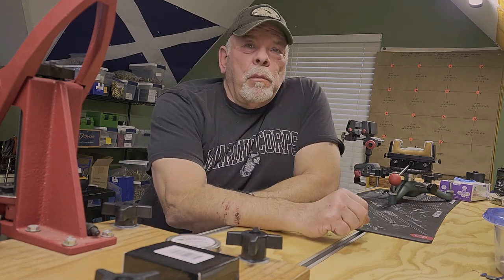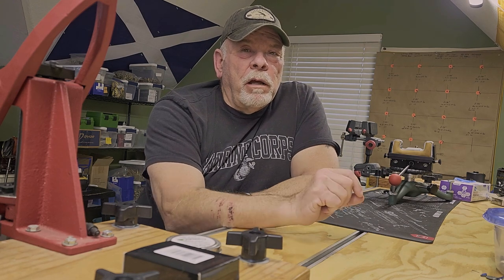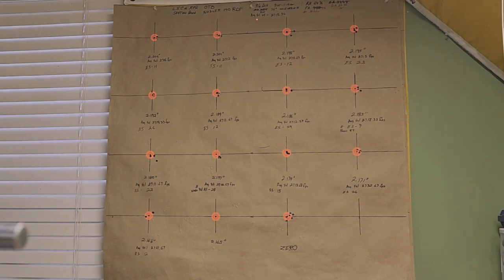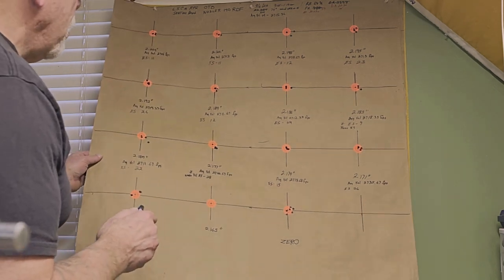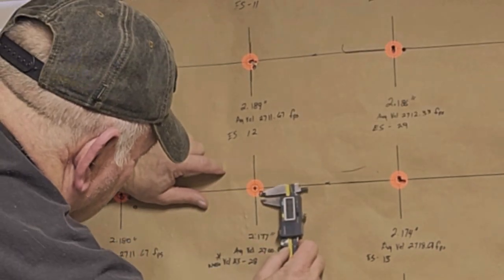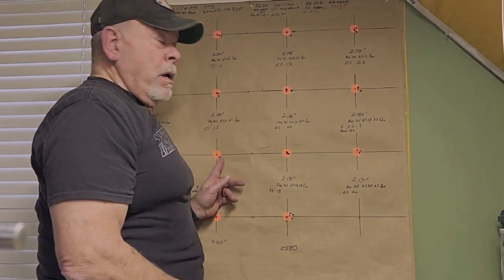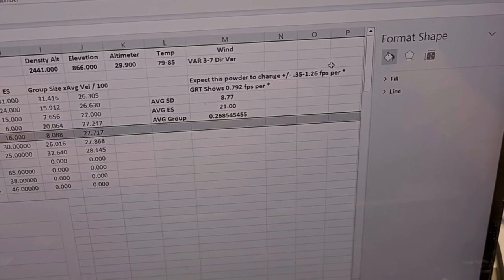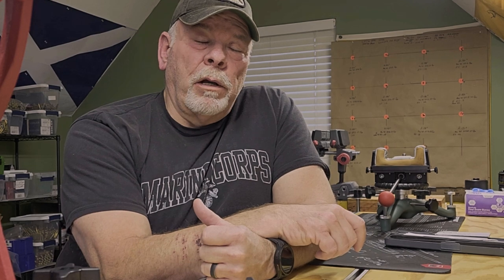RPR 6 5 Creedmoor Load Development & Accurizing Part 2 - Seating Depth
6.5 Creedmoor Load Development and Accurizing my Ruger Precision Rifle. In part 2 of this series, we'll take a look at how the various bullet seating depths affected group sizes. We'll also look at how temperature and Density Altitude affected the velocity of our load from the charge weight testing and, how that affected ES, Group Size and Velocity. We'll also be able to extrapolate how much change in FPS we should see for each degree of change in ambient temperature.

A&D FX-120i (External Calibration) with Breeze Break (3.4" high) Precision Balance

Creedmoor Sports TRX-925 Precision Reloading Scale

A&D EJ-54D2 Dual Range Portable Balance 22/52 gx 0.0002/0.001mg, Ext. Cal, 1EA

RUISHAN High Precision 300g x 0.001g Scale 1mg Lab Digital Precision

Mitutoyo 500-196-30 Advanced Onsite Sensor (AOS) Absolute Scale Digital Caliper

Lyman 50th Edition Reloading Handbook

Lyman Long Range Precision Reloading Handbook

Shooter's Bible Guide to Handloading

Chapters
00:00 Intro
2:10 Target Board Results
3:38 Picking Proper Node
6:54 Spreadsheet Calculations of FPS Change Per * Temp Change